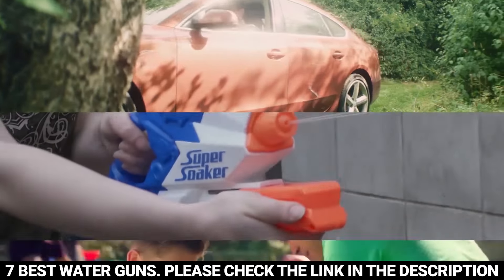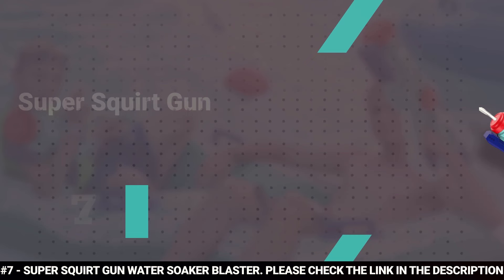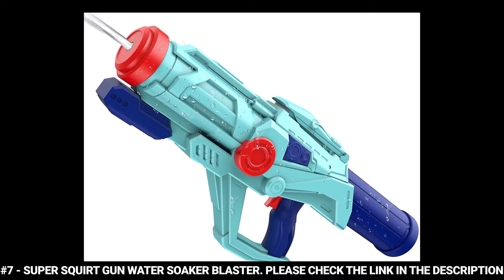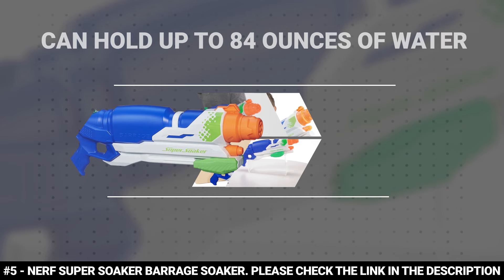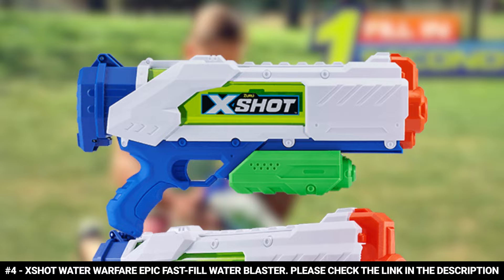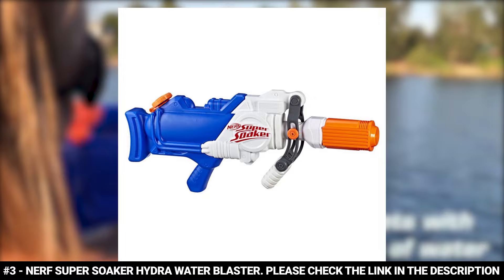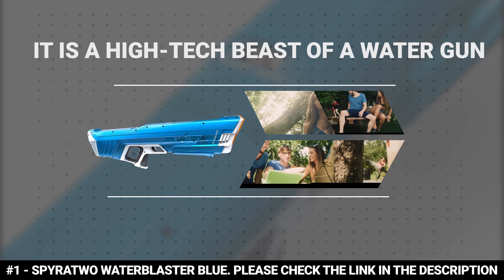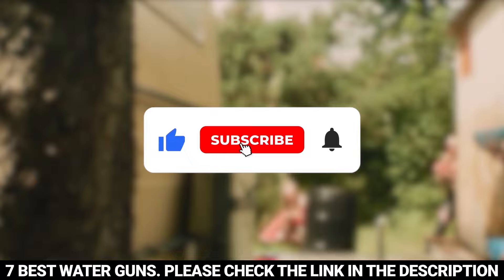BEST WATER GUNS: 7 Water Guns (2023 Buying Guide)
Are you looking for the best water guns in 2023?
✅1. SpyraTwo WaterBlaster Blue
✅2. Nerf Super Soaker FreezeFire 2.0
✅3. Nerf Super Soaker Hydra Water Blaster
✅4. XShot Water Warfare Epic Fast-Fill Water Blaster
✅5. Nerf Super Soaker Barrage Soaker
✅6. Nerf A5832EU4 Super Soaker Scatterblast
✅7. Super Squirt Gun Water Soaker Blaster

 If you are, your search stops here because we've got you covered. If you don't have time for the details, here are the top 7 water guns in this video.

7 BEST WATER GUNS
We'll review seven of the best water guns on the market and help you decide which one is right for you. So whether you're looking for a powerful squirt gun or a super-soaker that can soak your opponent from across the room, we've got you covered. Stay cool this summer with the best water guns around!

Here you can find the best water guns for kids and for adults and we’ve checked their extra features. All you expect to do is watch the video and see what are the best water guns for 2023.

The SpyraTwo WaterBlaster Blue is the most powerful water gun in the world. It is a high-tech beast of a water gun that is sure to change your game.

This most powerful water gun boasts SpyroBlast technology. With a full tank, you can shoot 22 SpyraBlasts. And each time you pull the trigger, you're not just releasing a stream of water but a blast of water.

Thanks to the Nerf Super Soaker FreezeFire 2.0 you can do more than just drench your competition, you can freeze them. This best water gun is a chiller-thriller blaster that unleashes ice-cold water at your targets.

You can fill the 20 fluid ounces tank with ice cubes and water, and then pump to unleash a shivery stream of cold water that can reach a range of 38 feet.

The Nerf Super Soaker Hydra Water Blaster is a powerful water gun that means business and takes fun to another level.

With its intimidating size, this water gun features a large capacity tank that holds up to 65 fluid ounces or 1900 milliliters of water. This water toy blaster features a drop grip that helps you to stabilize your aim.

The XShot Water Warfare Epic Fast-Fill Water Blaster is made of durable plastic.

This water gun for adults features an X-Shot fast-fill rapid-seal technology that fills the blaster with water in just one second, making it the fastest filling water blaster ever created.

The Nerf Super Soaker Barrage Soaker promises the utmost fun for the whole family. It is made of durable plastic. With its lightweight 1.85 pounds, this water gun for kids can hold up to 84 ounces of water. It is also very easy to just pump and fire.

This best water gun boasts 3 soaking modes that allow you to turn the nozzle and choose just how you want to soak your target. It features the scatter mode, the flood mode, and the distance mode.

The Nerf Super Soaker Scatterblast promises 5 times the fun with its soaking action. This powerful water gun boasts pump-fire action and a 5-nozzle blast that allows you to launch 5 streams of water at once at your target.

This nerf gun can hold up to 22 ounces of water and it has a flip-up sight that helps you take a direct aim at your target. All you have to do is line up your shot, slide the pump handle forward, and pull it back to unleash a scatter blast attack on your unsuspecting target.
Checking out more water gear reviews

waterguns watergun2023 globsurf water guns 2023, water guns 2023, water gun, best water gun